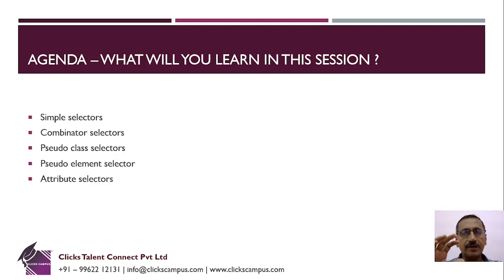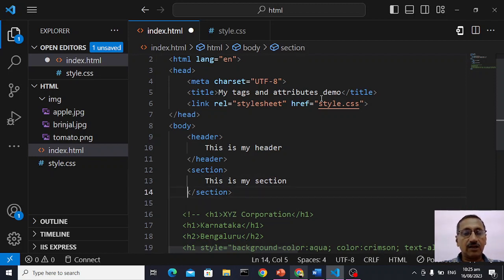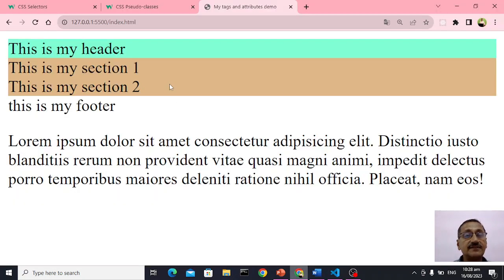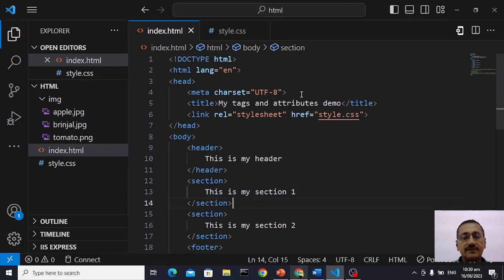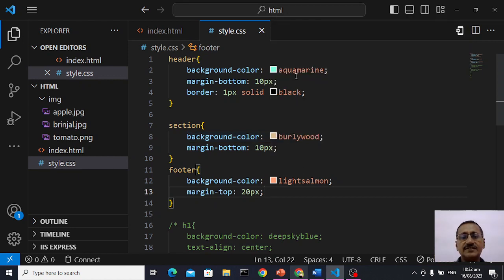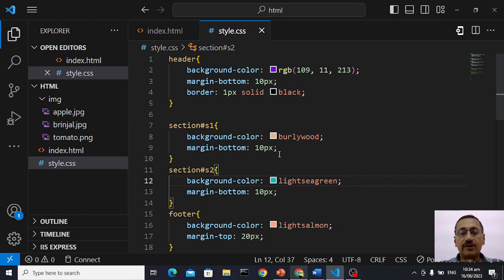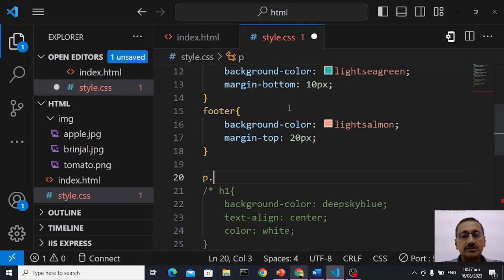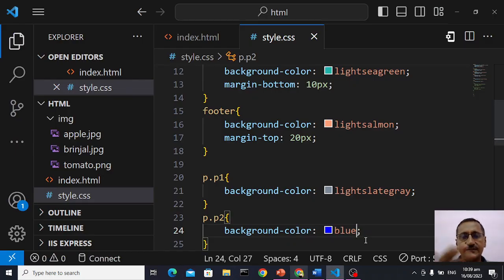css simple selectors